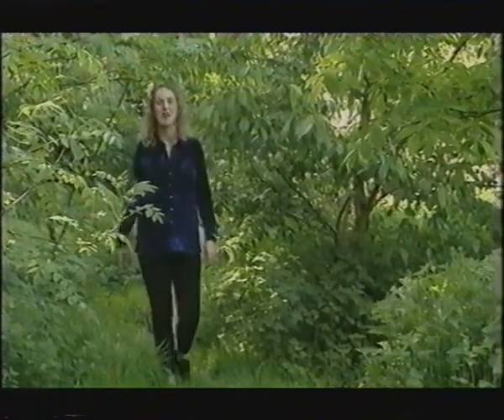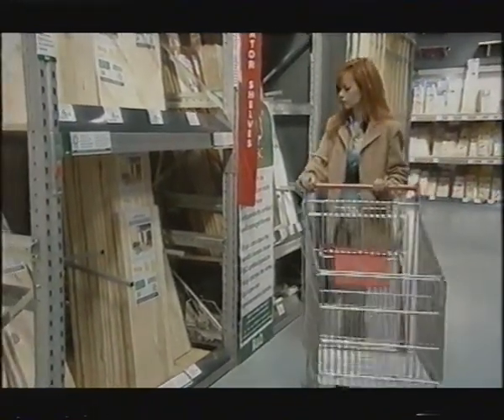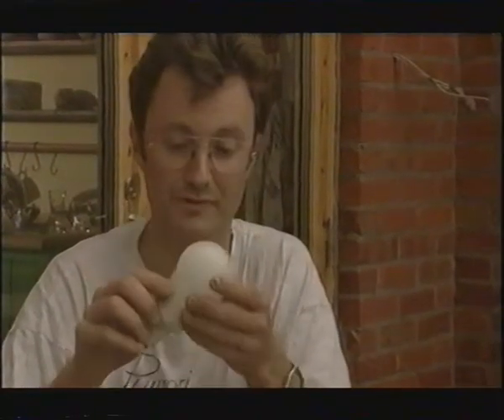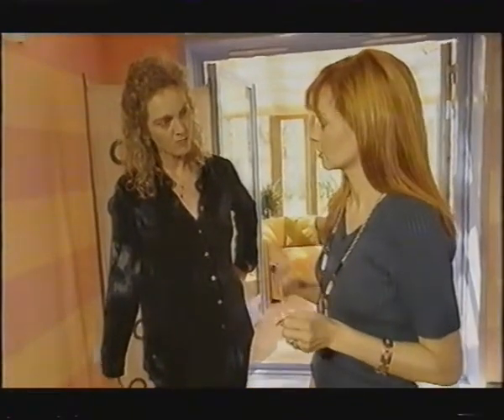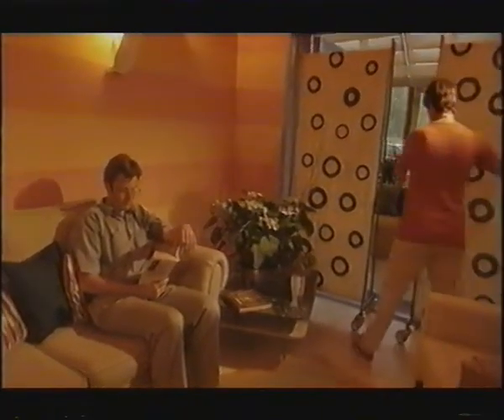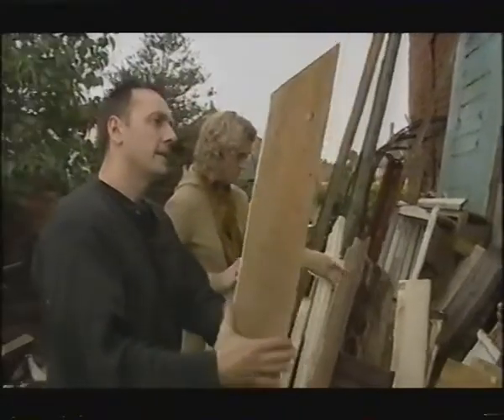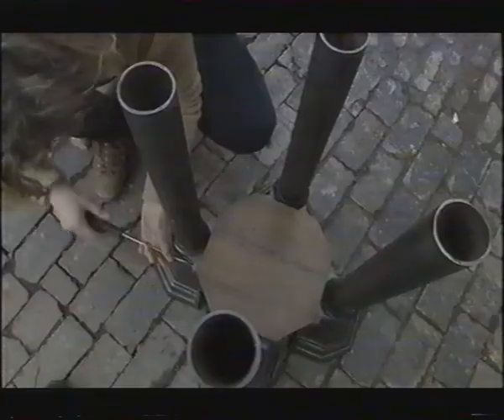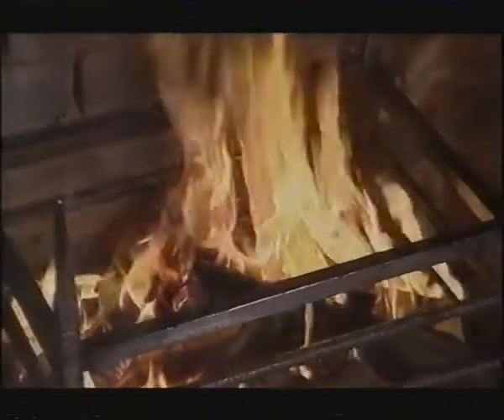Vintage 2001 BBC Two DIY Show - Home Front Tricks (19th Oct 2001)